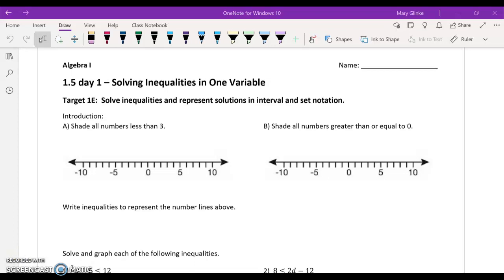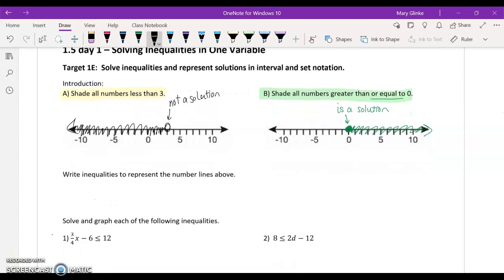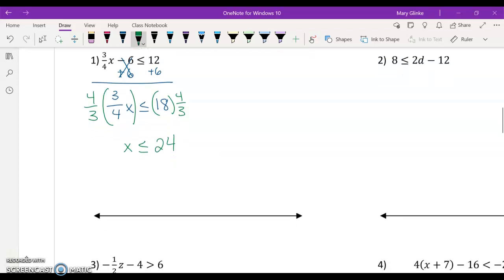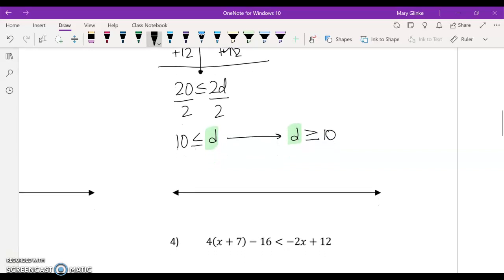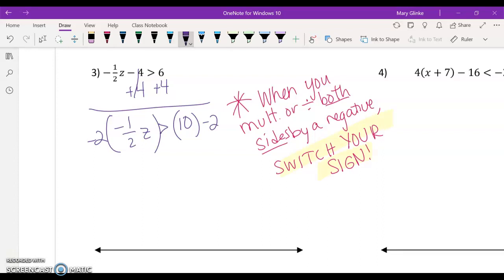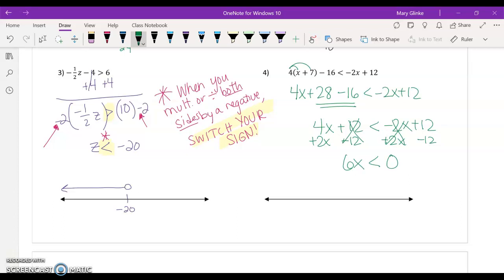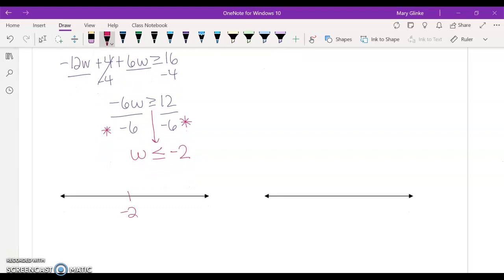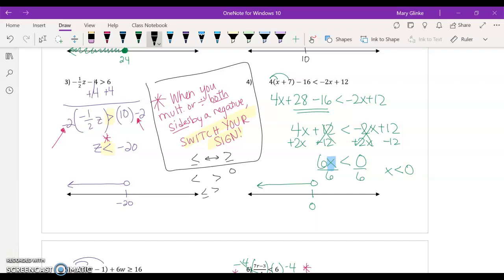1.5 Day 1 Notes